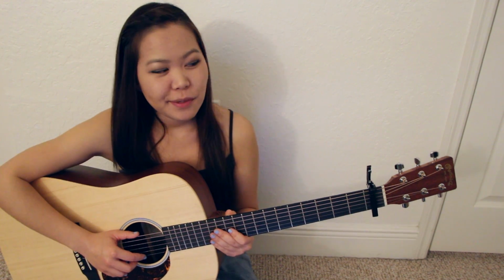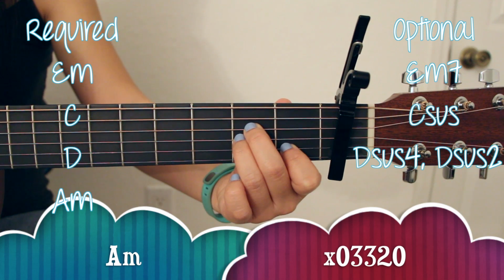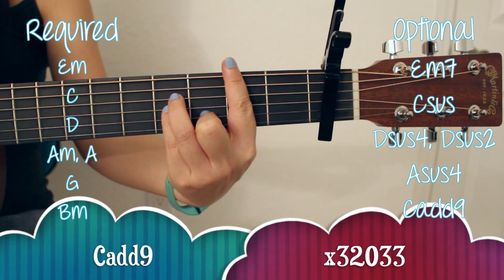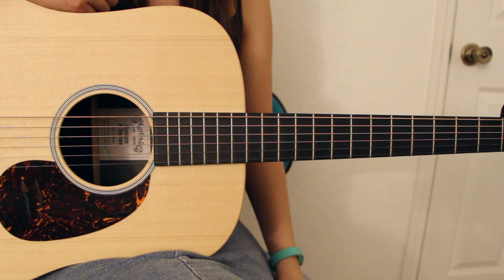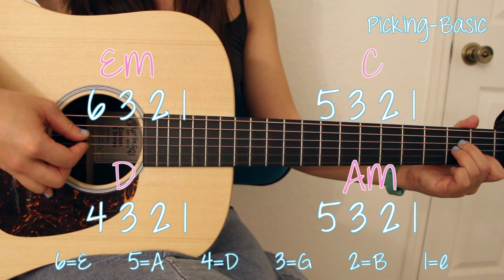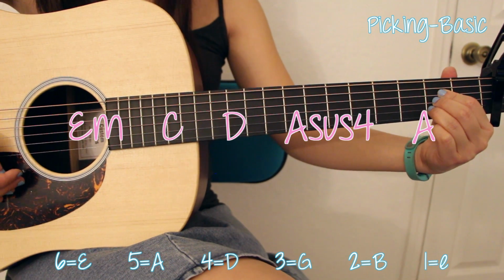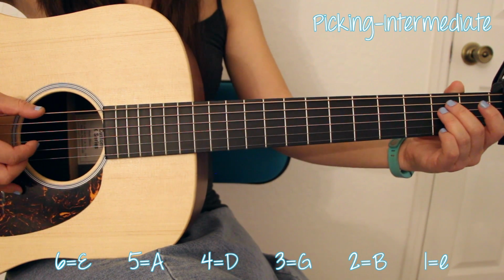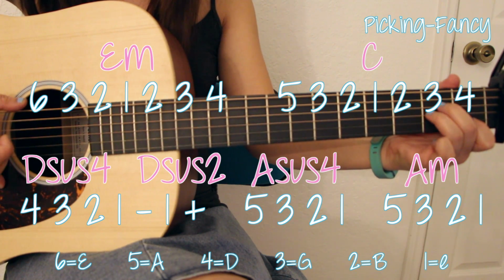"Let It Go" (Frozen) - Idina Menzel EASY Guitar Tutorial [Chords/Strumming/Picking/Cover]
OPEN ME FOR A TIME GUIDE & WRITTEN TRANSCRIPTION! :D

TIME GUIDE:

00:00 introduction
00:30 words of advice
01:20 how to play chords (required & optional)
08:43 strumming patterns (4 variations)
19:40 picking pattern - basic
24:30 picking pattern - intermediate
27:15 picking pattern - fancy
32:15 pattern order
32:42 cover/play through
37:03 shout outs

TRANSCRIPTION:

standard tuning, capo on 1st

chords needed: Em, C, D, Am, A, G, Bm, Bb
optional chords: Em7, Csus, Dsus4, Dsus2, Asus4, Cadd9

strum pattern 1: strum D once for each chord (best for verse 1)
strum pattern 2: D DU UDU (best for choruses)
strum pattern 3: DD DD DD DD (best for verse 2)
strum pattern 4: DDD DDD DD (best for bridge)

basic pick pattern:

Em: 6321
C: 5321
D: 4321
Asus4: 5321
Am: 532 or A: 532

intermediate pick pattern:

Em: 6321234
C: 5321234
D: 4321234
Asus4: 5321

fancy pick pattern:

Em: 6321234
C: 5321234
Dsus4: 4321- (flick off)
Dsus2: 1+ (hammer on)
Asus4: 5321

chord progressions:

[intro] - pick pattern

Em  C  Dsus4-2  Asus4  Am  (x2)

[verse 1] - pick pattern

Em  C  D  Asus4  Am
Em  C  D  Asus4  A
Em  D  A

[pre-chorus 1] - pick pattern

D  C  D  C  Csus

[chorus] - strum pattern 1&2

G  Dsus4  Em7  Cadd9  (x2)
G  Dsus4  Em7  Cadd9
Bm  Bb  C

[verse 2] - strum pattern 3

G  Dsus4
Em  C  D  Am
Em  D  Asus4  A

[pre-chorus 2] - strum pattern 2

[chorus] - strum pattern 2

Bm  Bb

[bridge] - strum pattern 4&1

C  D  Em  C  D  Am  C

Bm  Bb  C

i absolutely LOVE this song! and the movie was fantastic. so i had to show you guys how to play! :)

i know this tutorial took FOREVER to upload, and is also really long, but this is a somewhat detailed song, so it took me a few days to edit and i couldn't shorten it any more than it already is. but only because i wanted to make sure i explained everything clearly! so i hope this helps and can't wait to hear your covers! ^^